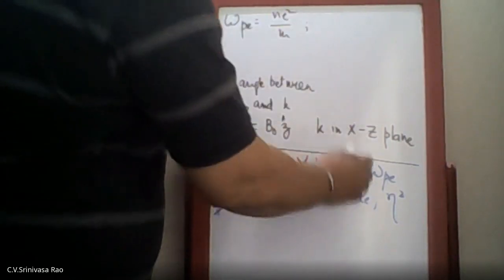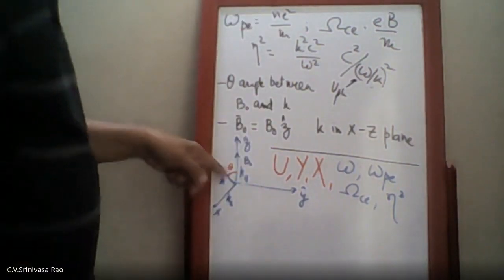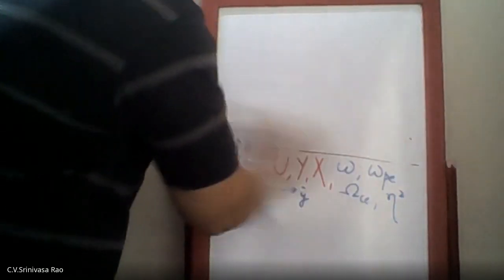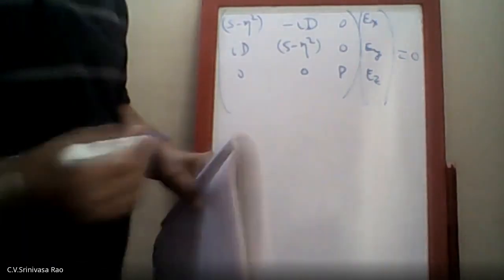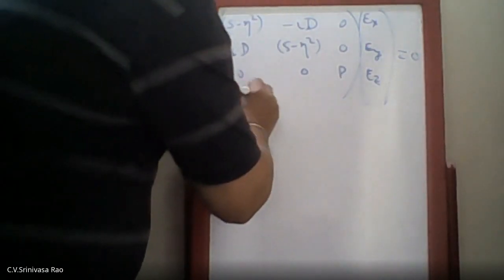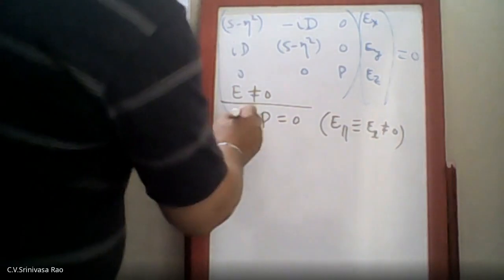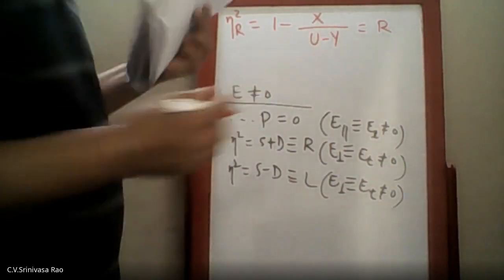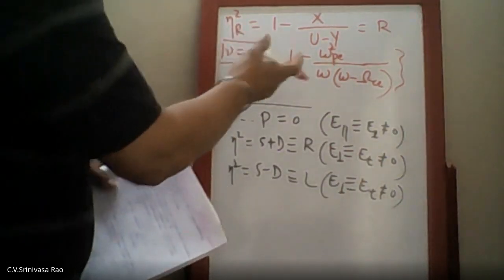Plasma Physics Lecture - 8